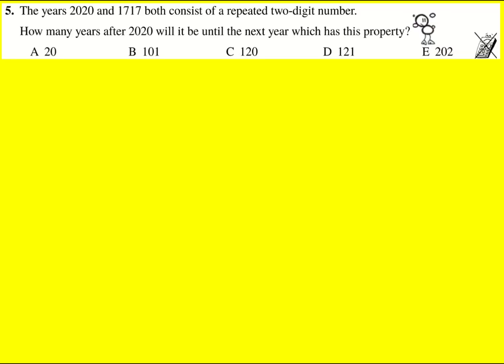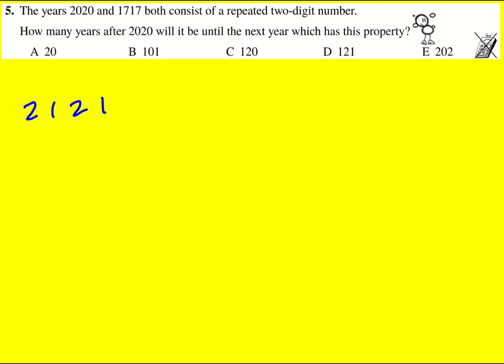PK 2020 q5 (Maths: UKMT Pink Kangaroo)